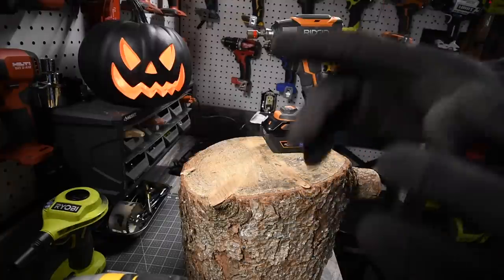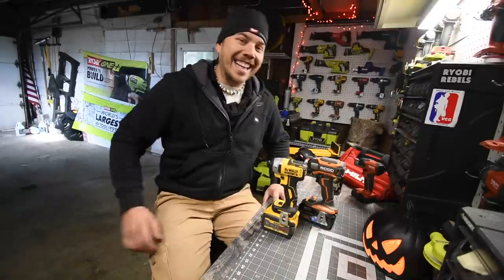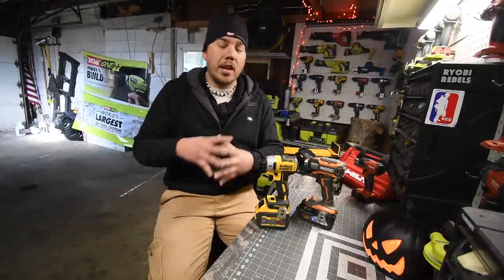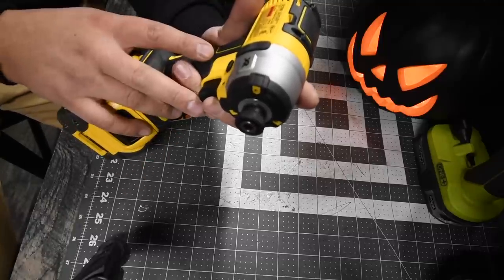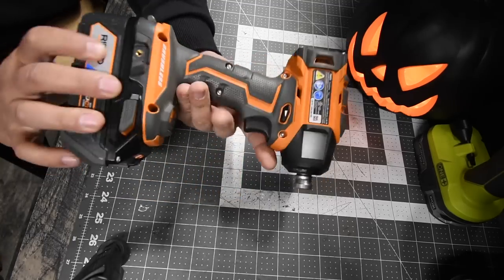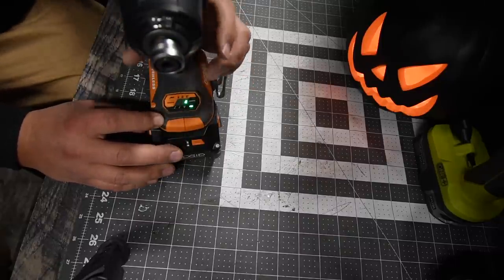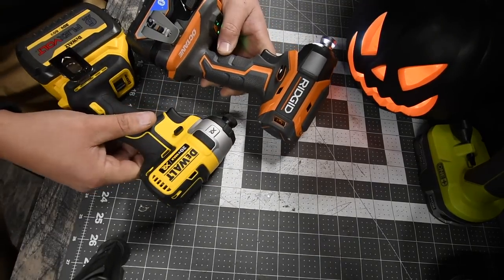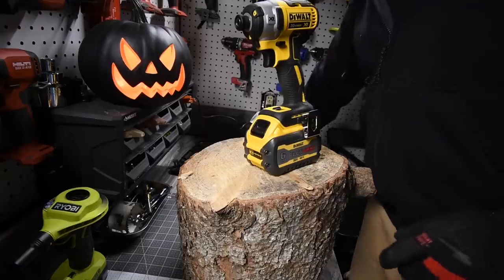Dewalt vs. RIDGID (Impact Drivers)